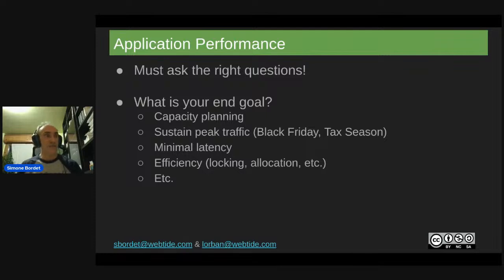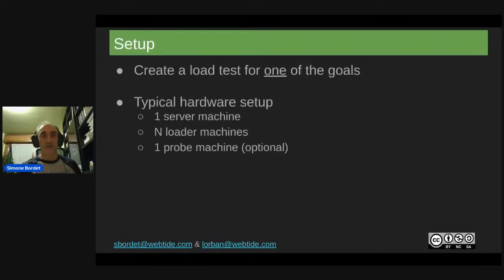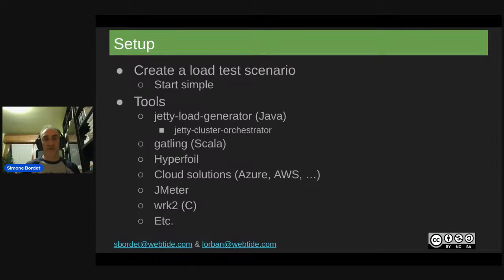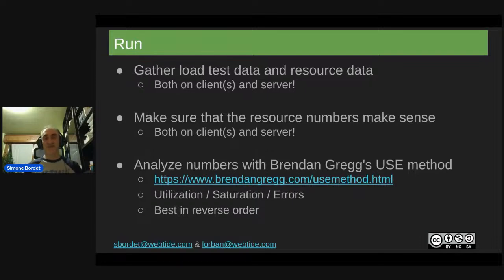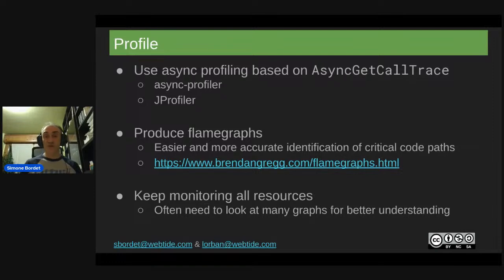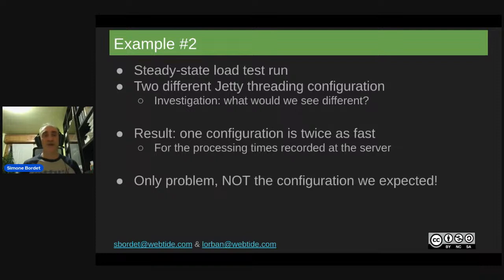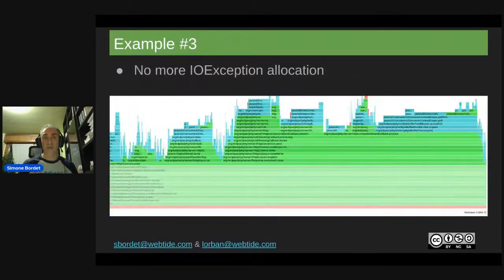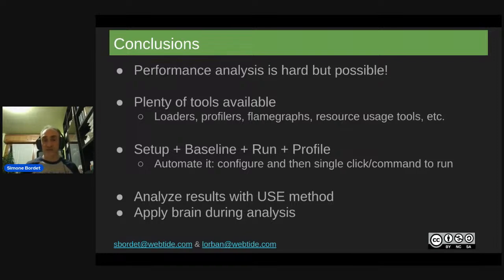Practical Performance Analysis